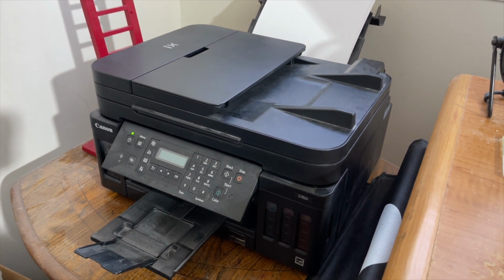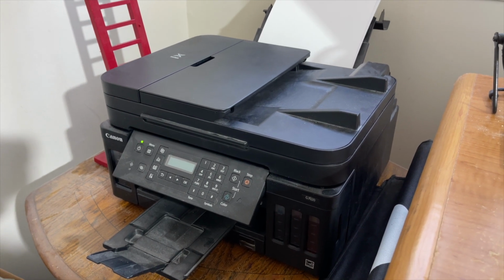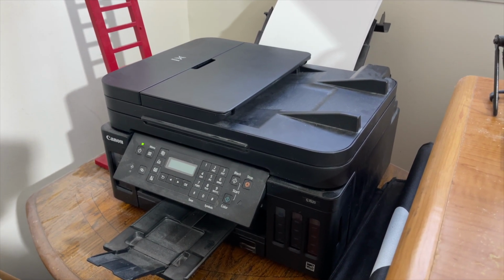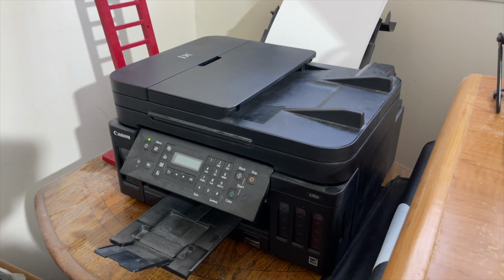There is no maintence cartridge for the Canon G7020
Some people  confuse things on my channel I  will respond in this way. thank you